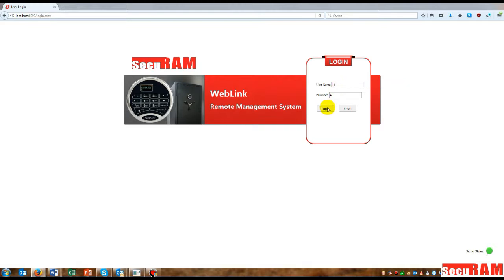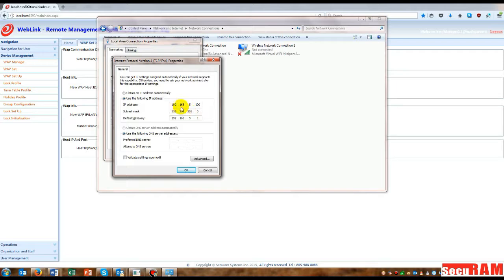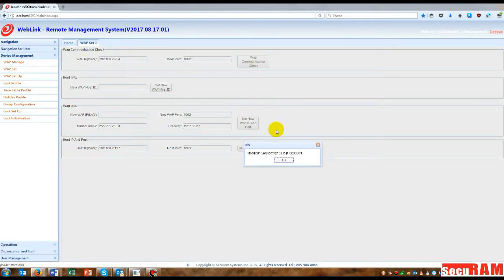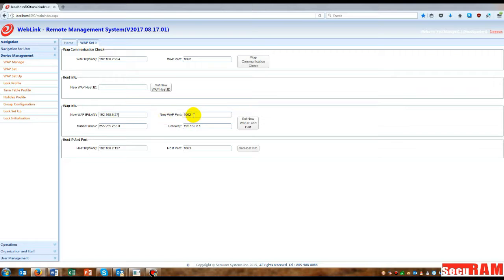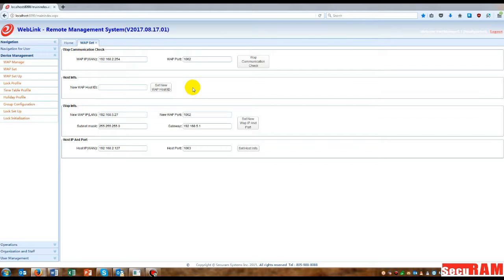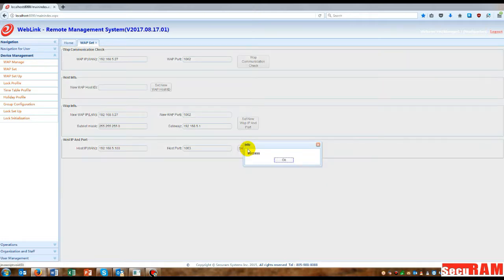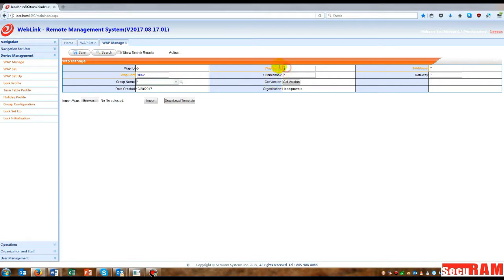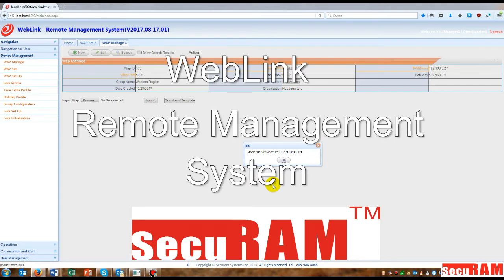ProLogic WebLink WAP Set and WAP Manage